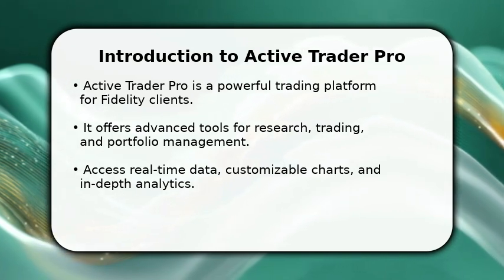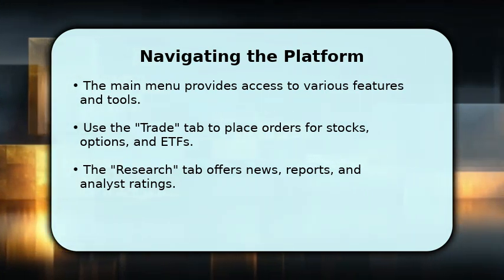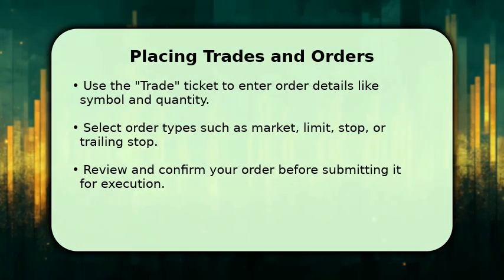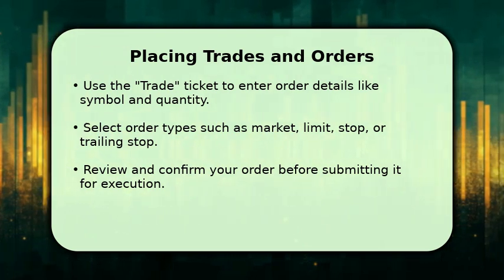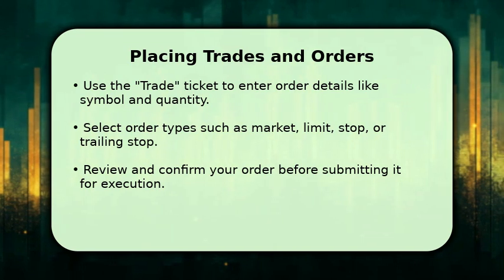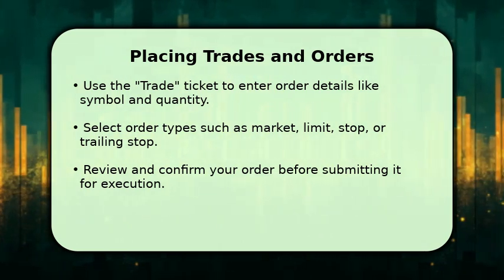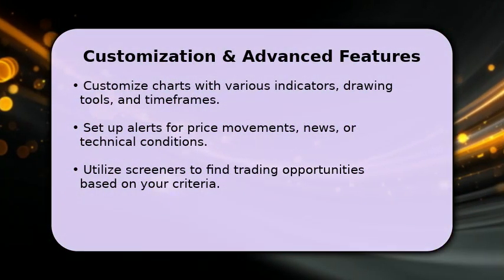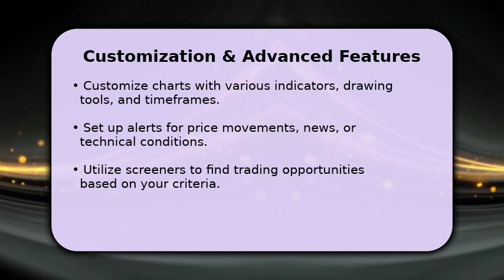How to Use Fidelity Active Trader Pro (UPDATED)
In this updated video, we'll walk you through the steps to effectively use Fidelity's Active Trader Pro platform. This comprehensive guide covers everything from setting up your account to executing trades and managing your portfolio. Whether you're a seasoned investor or just starting out, this tutorial will help you get the most out of Active Trader Pro.